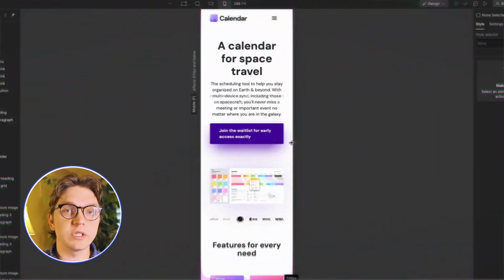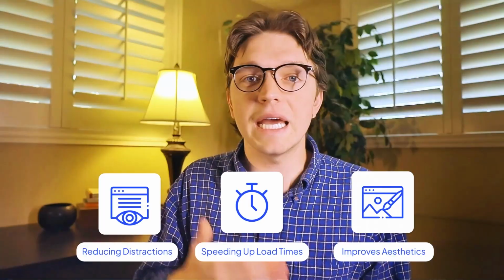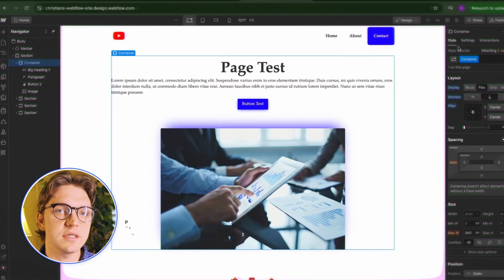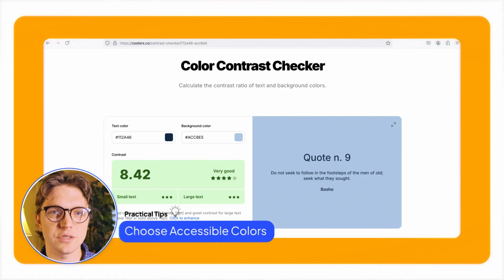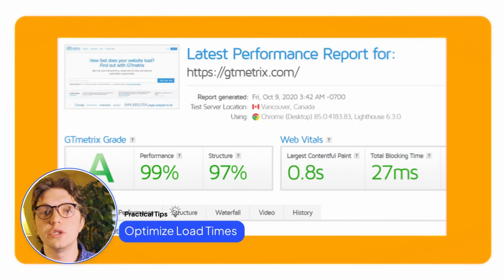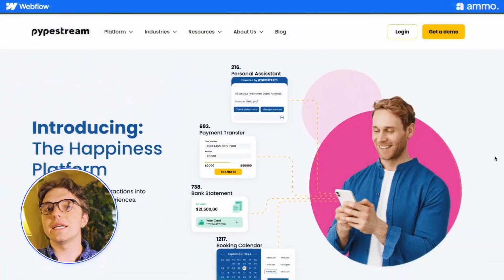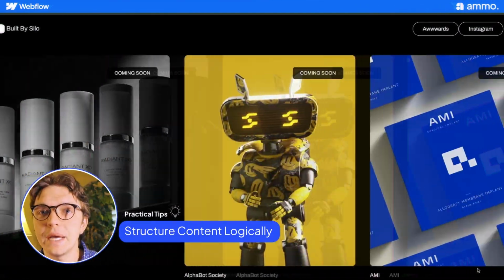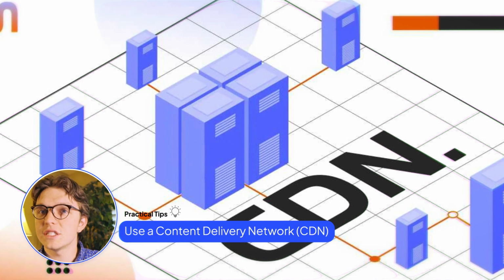Webflow Design Principles for Modern Websites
Level up your web design game with these 5 essential principles for building stunning, user-friendly websites in Webflow! In this comprehensive guide, we'll dive deep into the core principles of modern web design, including responsive design, minimalism, accessibility, UX design, and visual hierarchy. Learn how to implement these principles effectively using Webflow's powerful tools and create websites that not only look amazing but also perform flawlessly. Plus, we'll share a bonus tip on performance optimization to ensure your site loads lightning-fast and keeps visitors engaged.

Whether you're a seasoned web designer or just starting out, this video is packed with practical tips and real-world examples to help you elevate your Webflow projects to the next level.